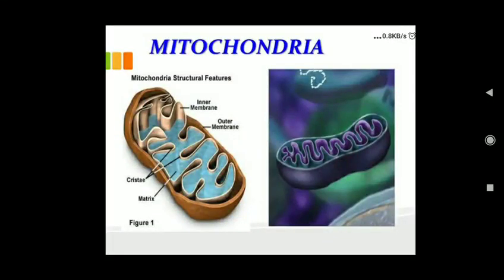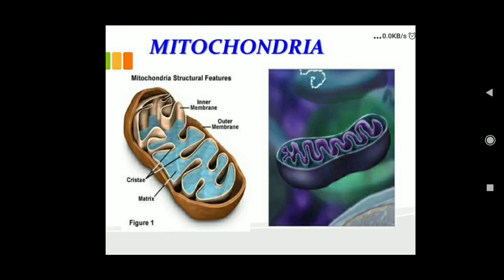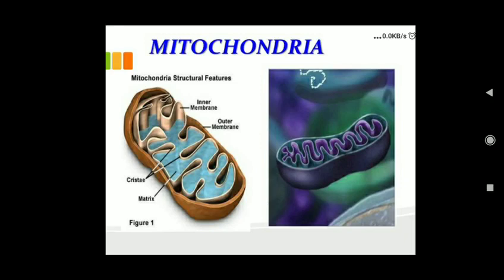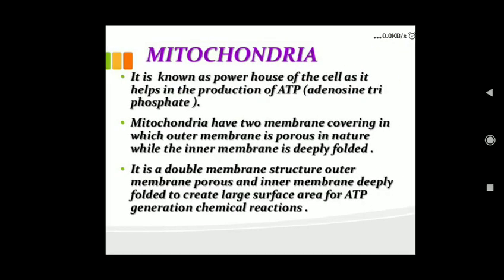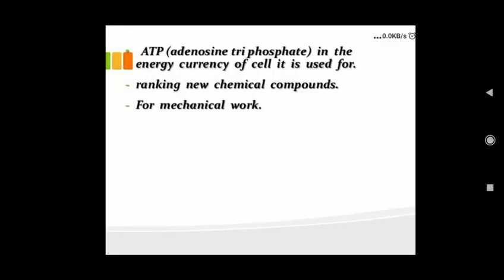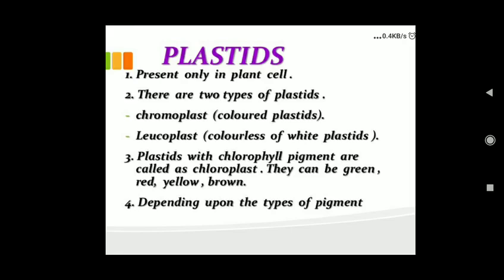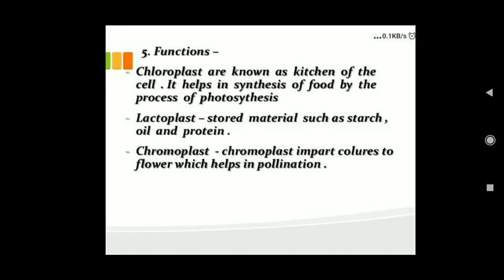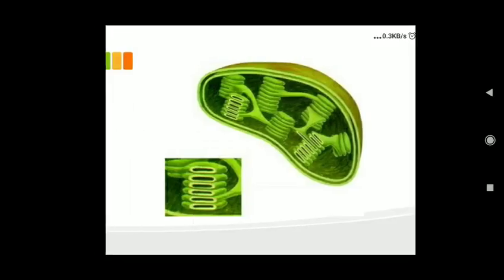Science Class IX Chapter 5 (Lecture 8)